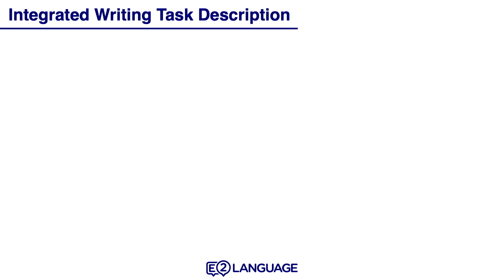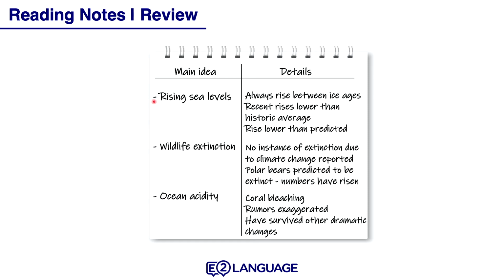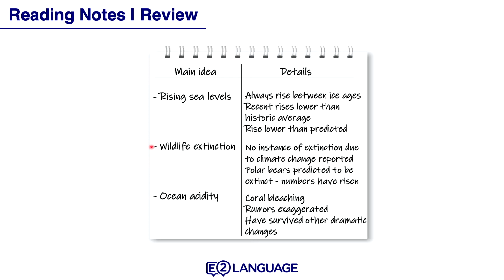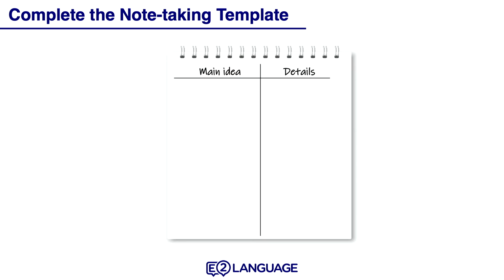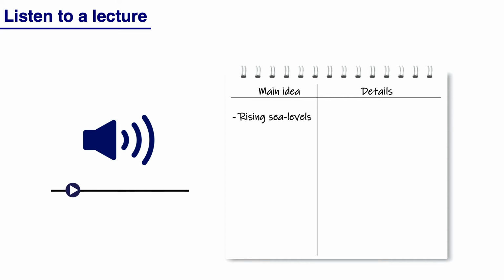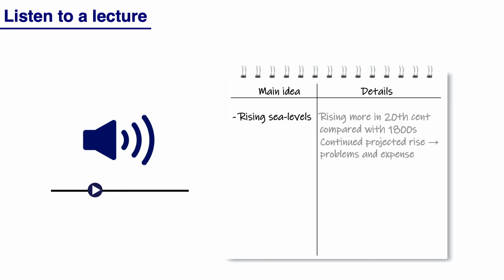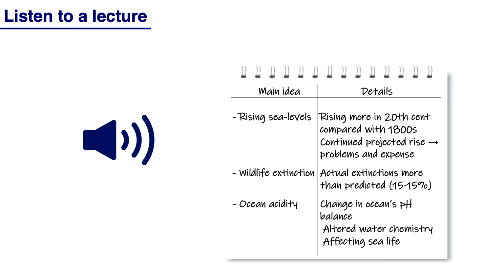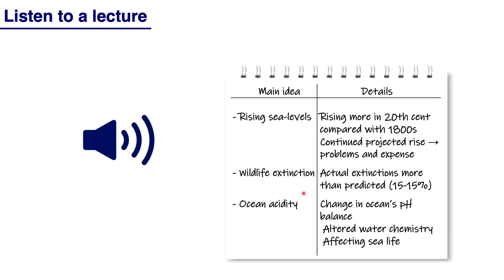TOEFL Integrated Writing - Listening Methods: Note Taking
In this video, expert TOEFL teacher Alex from e2language gives some tips for note-taking in the listening part of the TOEFL Integrated Writing section.

Do you want to learn English?